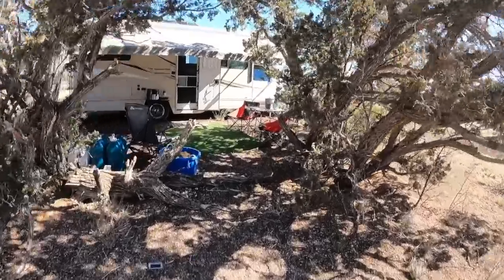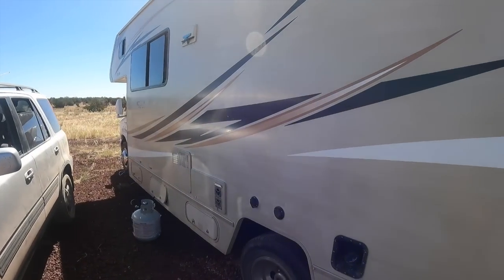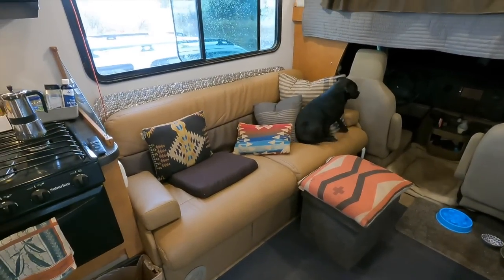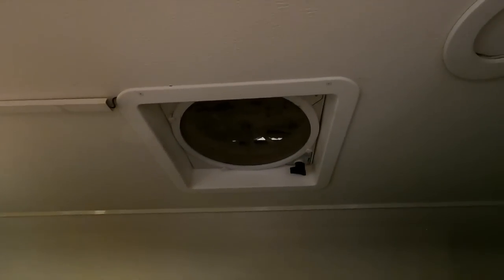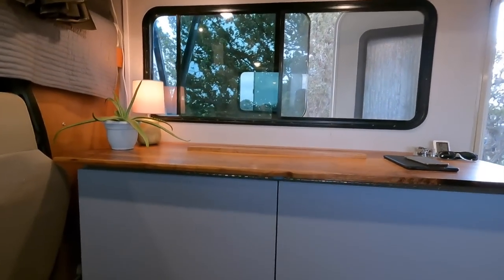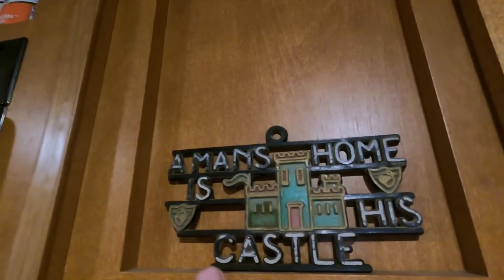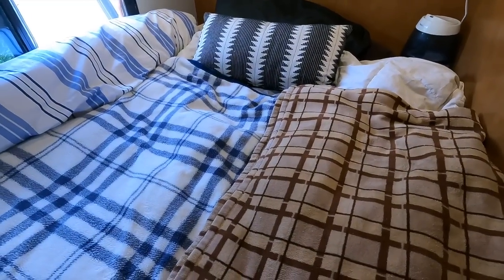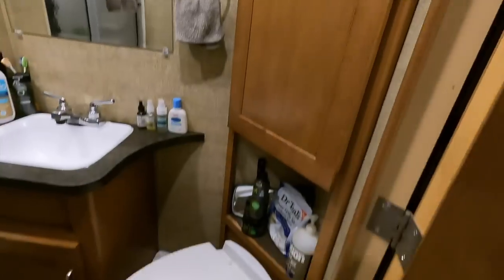I Quit VanLife! See my NEW space! Wandering Jimmy